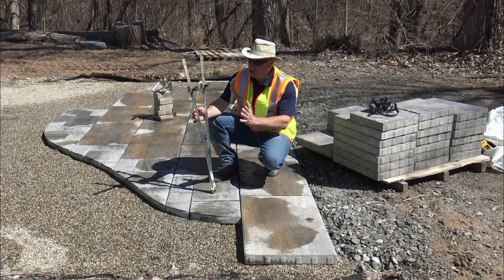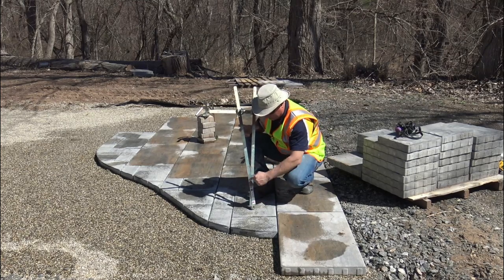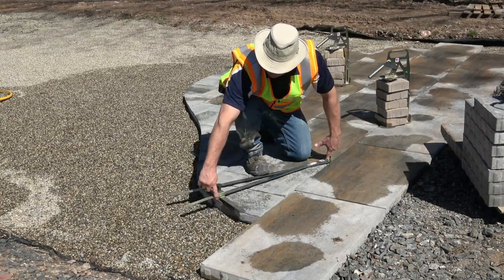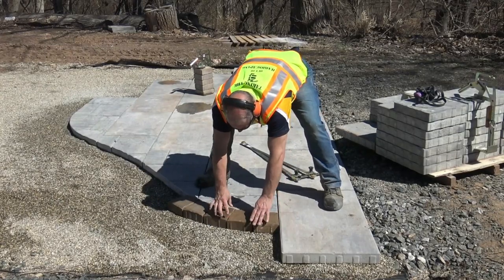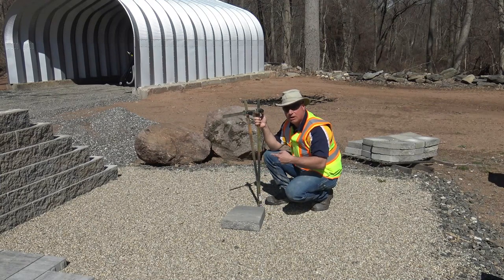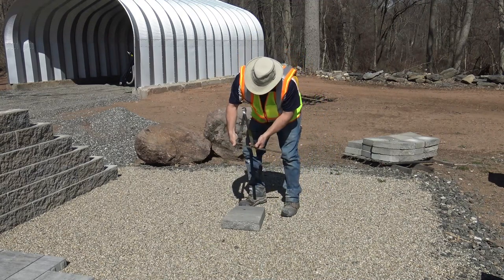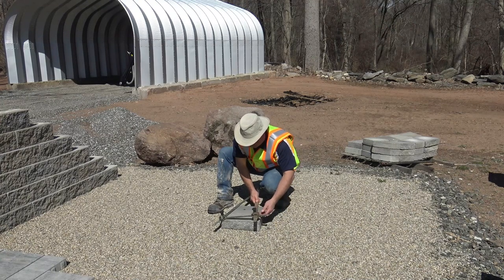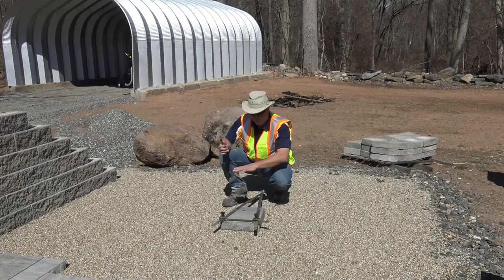Cut Fire Pit Caps FAST and ACCURATELY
Cutting Fire Pit Caps can be a daunting task!  Cut Fire Pit Caps Fast and Accurately EVERYTIME with the Quick-E-Radius Template.  Watch how fast and accurate this can be for your next job.